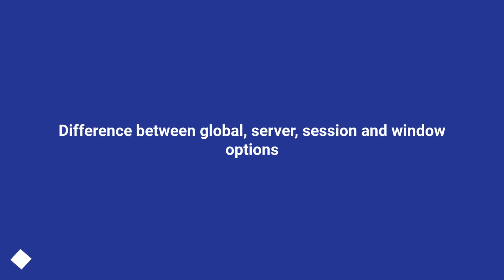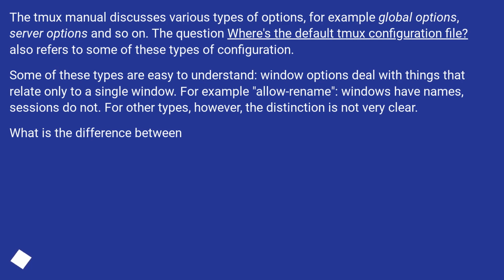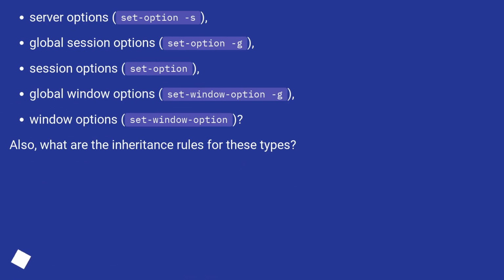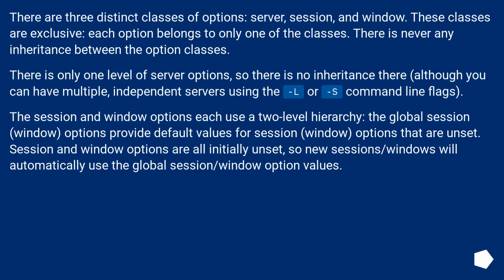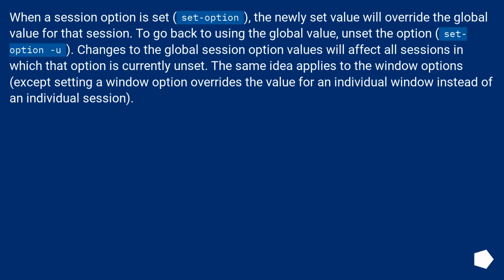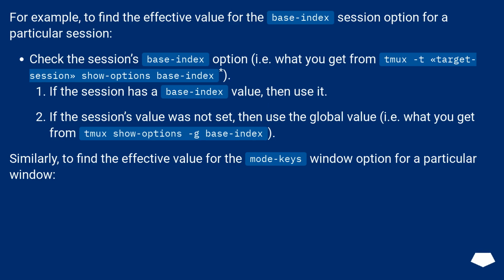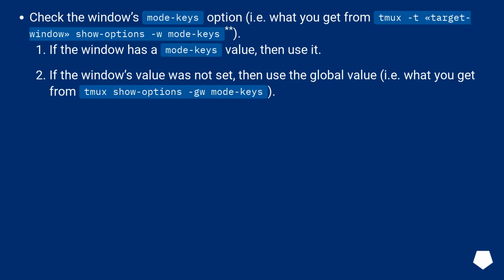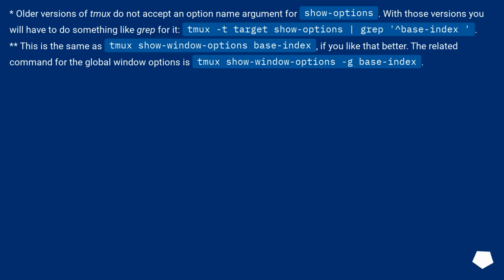Difference between global, server, session and window options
Chapters
00:00 Question
01:14 Accepted answer (Score 47)
05:06 Thank you